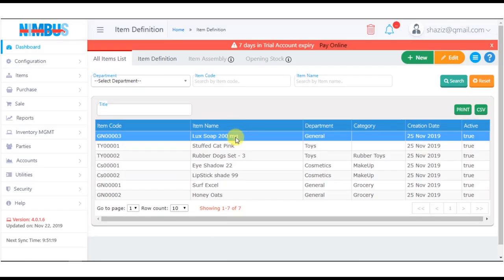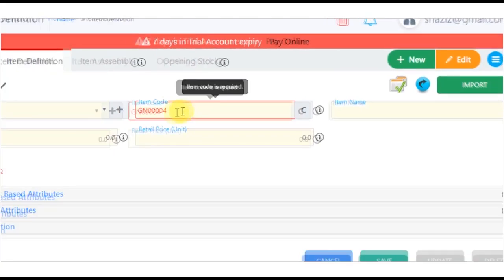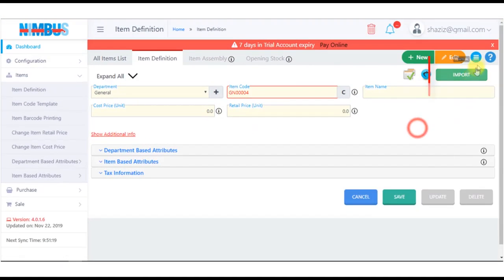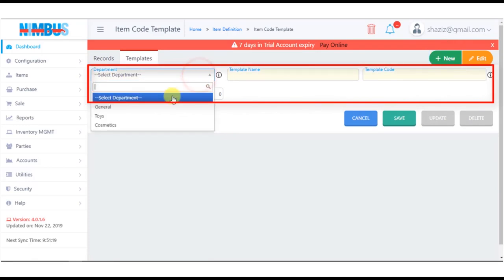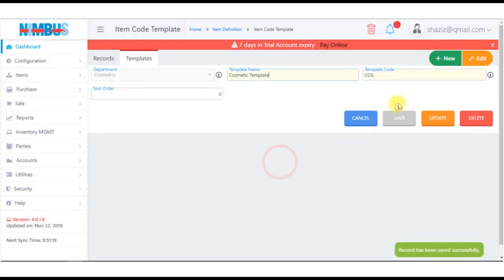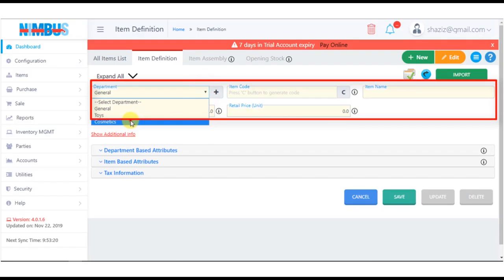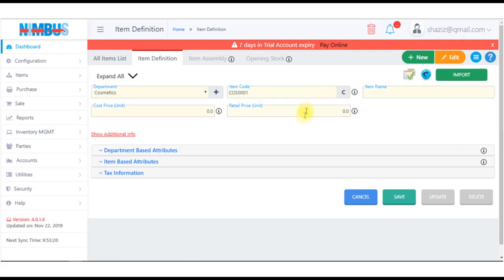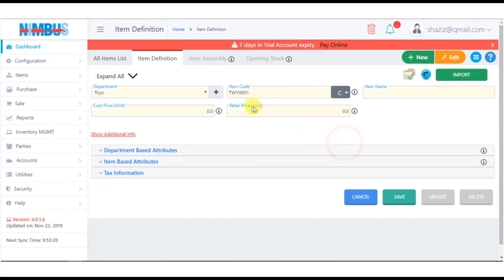Item code template in Nimbus RMS English1